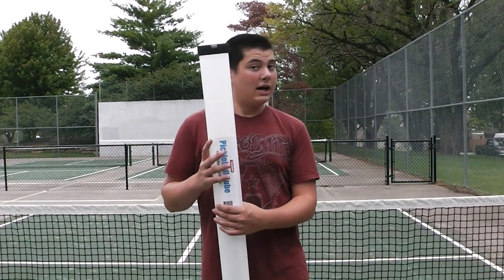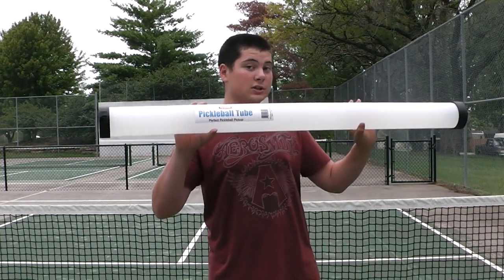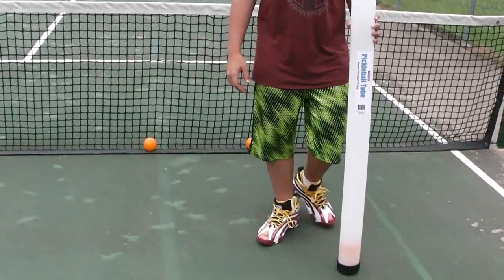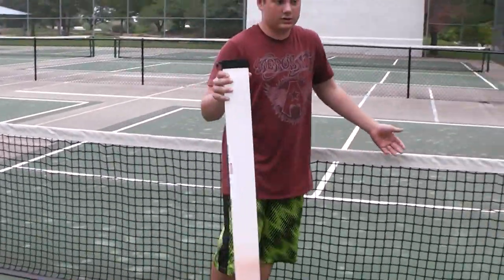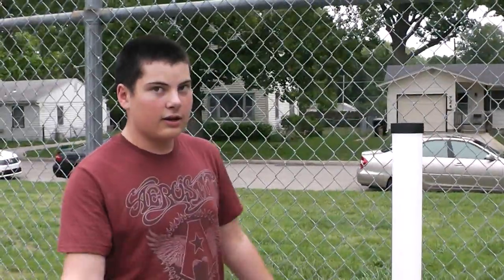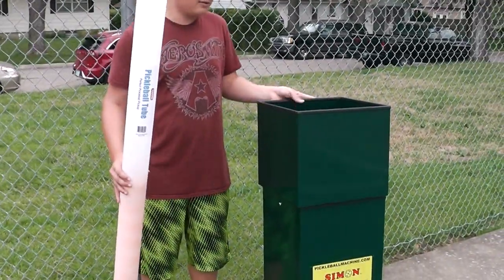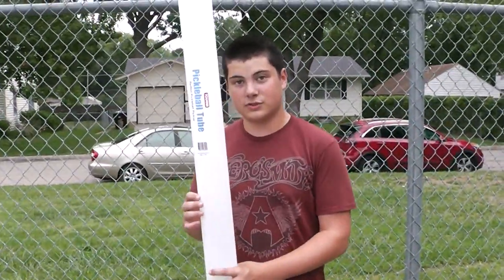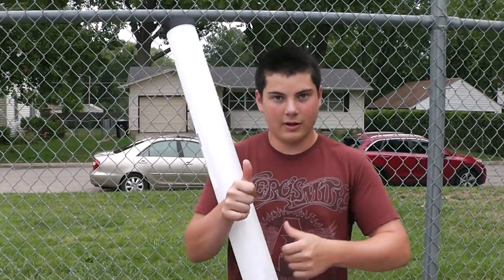Tourna Pickleball Tube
Tourna Pickleball Tube Review! Retails for $30 and holds up to 18 pickleballs. It’s also easily adjustable for your height by simply holding it in a different place.